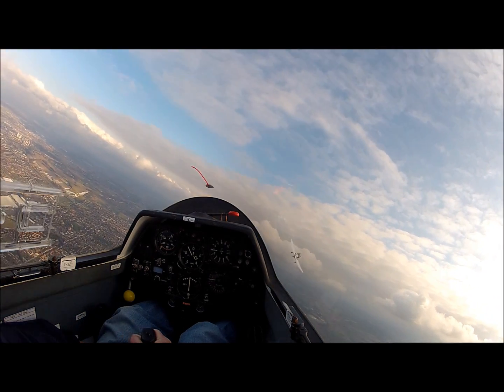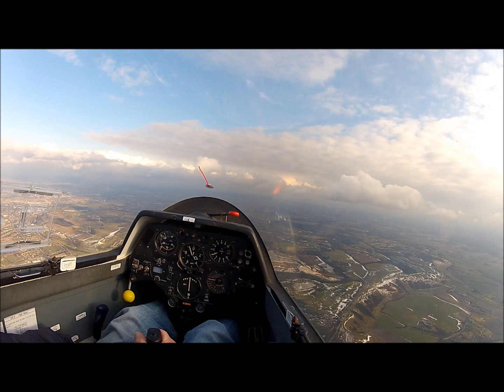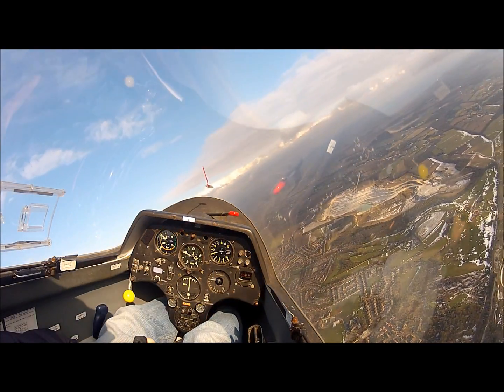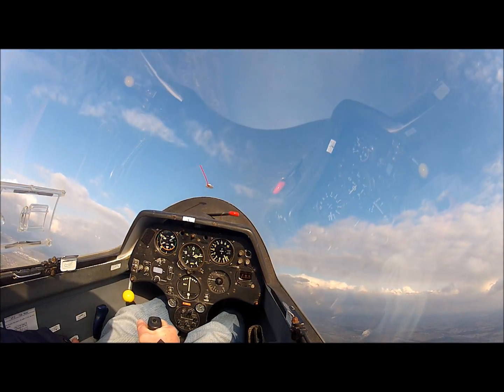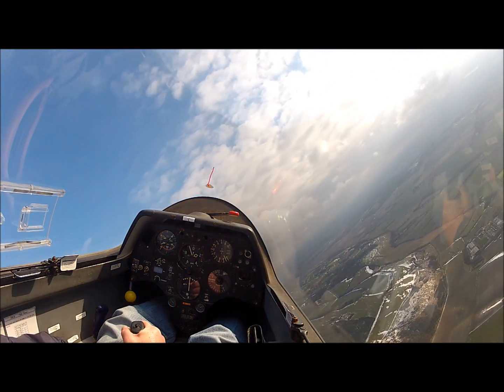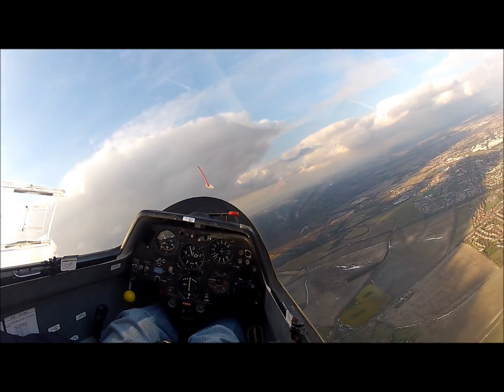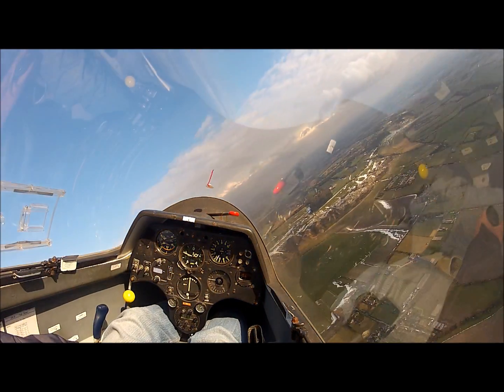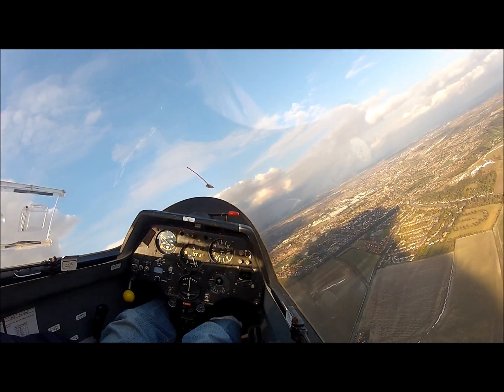Spinning and recovering a glider (ASK23)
ASK21s are not prone to spinning but ASK23s are often quoted to be single seat K21s. They really are not. An ASK23 will spin very readily - just like most single seat gliders. This is demonstrated by spinning from a thermalling turn where the speed is allowed to fall to the stalling speed and correcting for slip instead of correcting by increasing the speed.